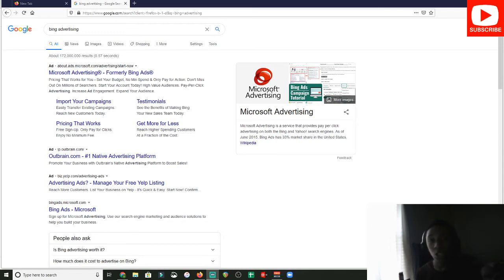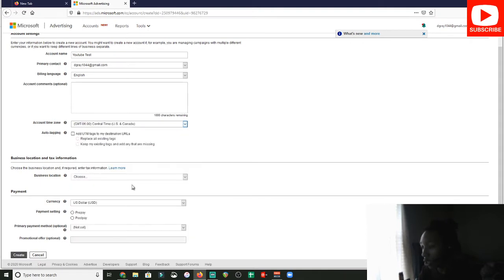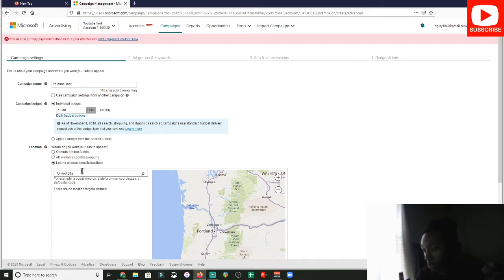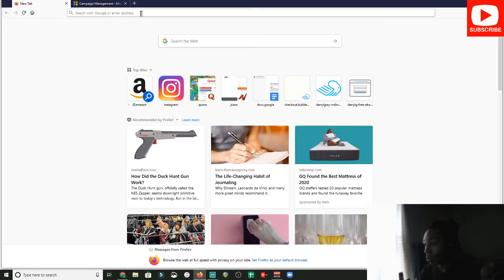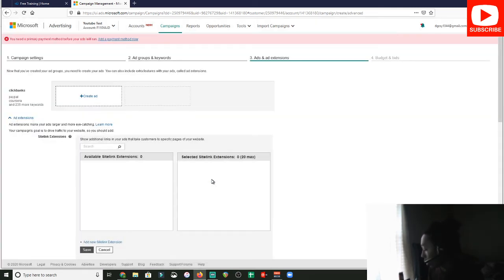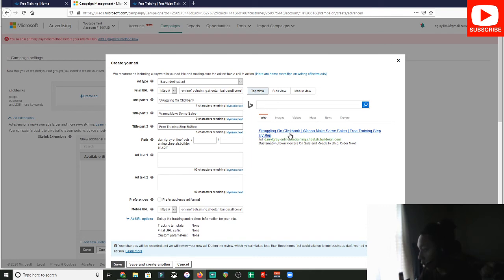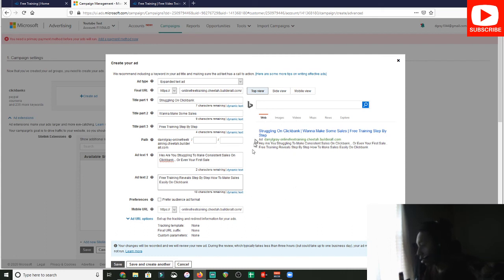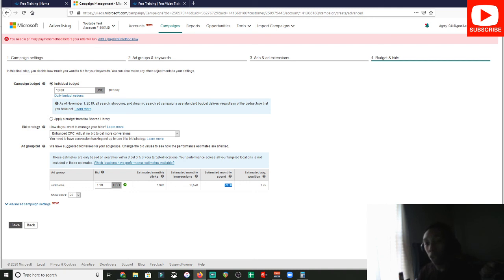Bing Ads Tutorial For Beginners | New 2020 Method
Bing Ads Tutorial For Beginners | New In 2020
Wanna Learn How To Set Up A Bing Ad? This Is The Last Tutorial You Will Ever Need To Watch!